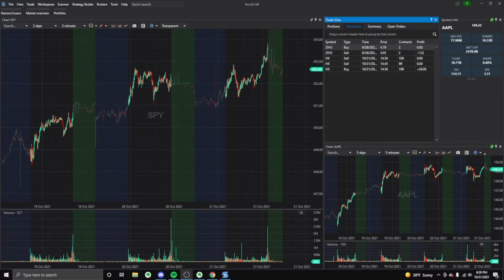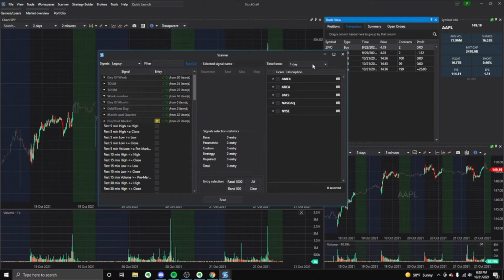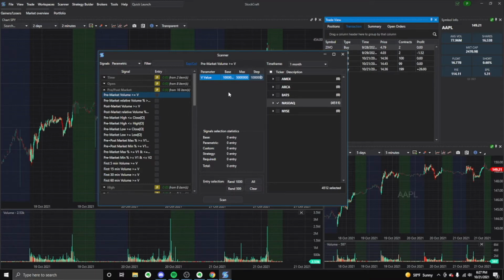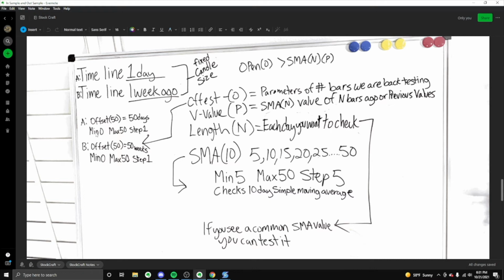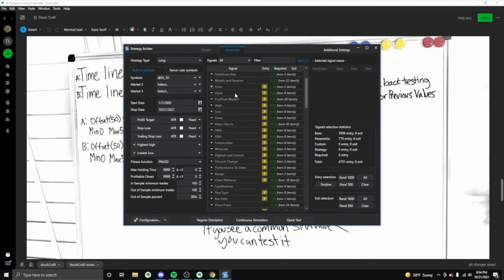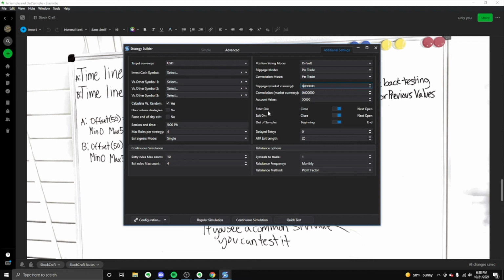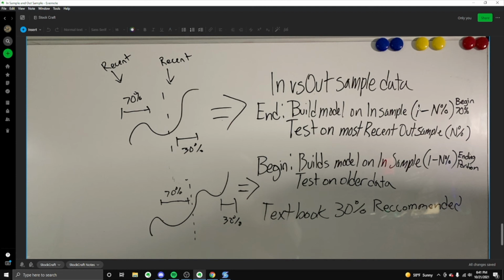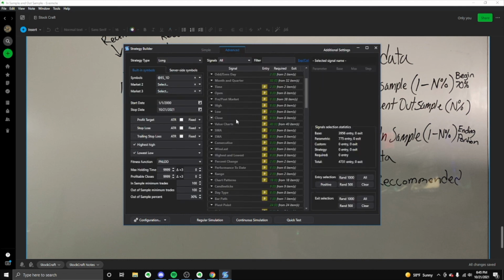Introduction to the basics Part 2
In this video I briefly go over how to utilize and customize the new cutting edge platform, Stock Craft . We cover a few of the fully customizable features in the platform that lets you run and create coded strategy's at the click of a button.  Stay tune for future updates and video lessons on Trading Pomodoro.

📉Risk Disclosure: Equity, Commodity, and Currency, trading contains substantial risk and is not for every investor. An investor could potentially lose all or more than the initial investment. Risk capital is money that can be lost without jeopardizing ones’ financial security or life style. Only risk capital should be used for trading and only those with sufficient risk capital should consider trading. Past performance is not necessarily indicative of future results.